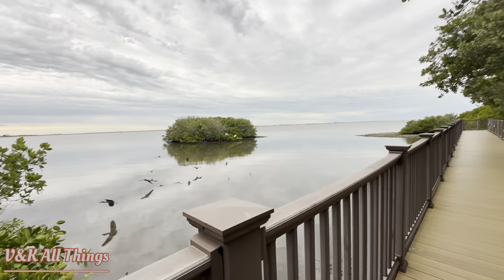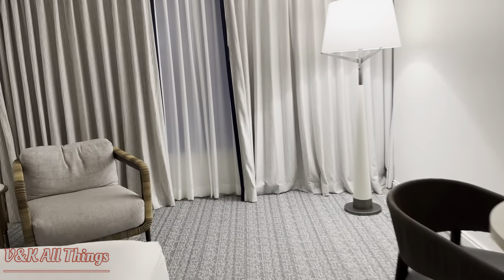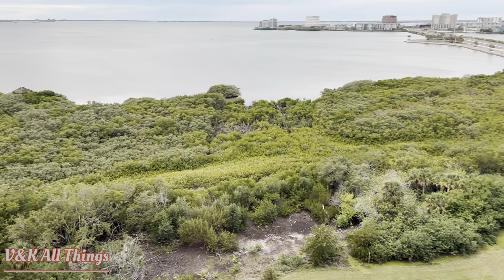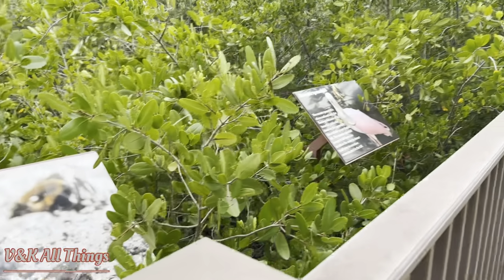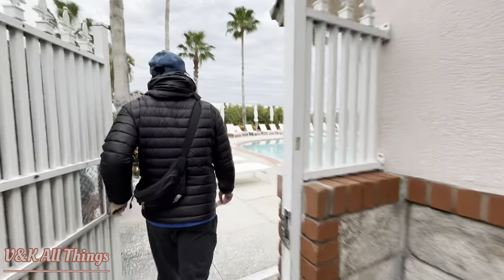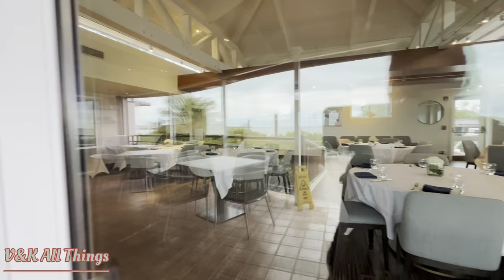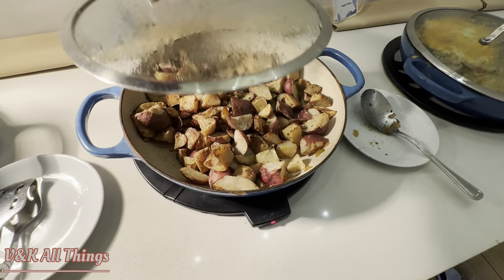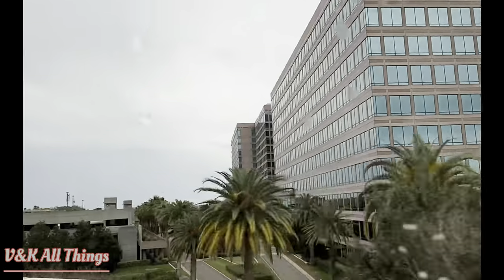Review and Tour the Grand Hyatt Tampa Bay | khu nghỉ dưỡng tuyệt vời tại Florida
Tour the Grand Hyatt Tampa Bay from the inside to the outside surroundings.  Take a nature walk with us as we explore the breakfast and the award winning restaurant at Oystercatchers.